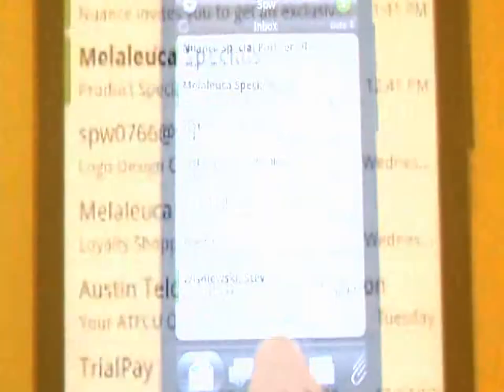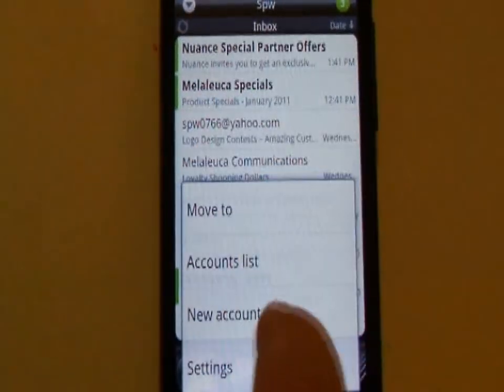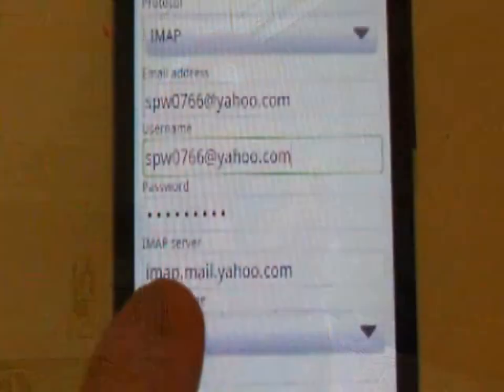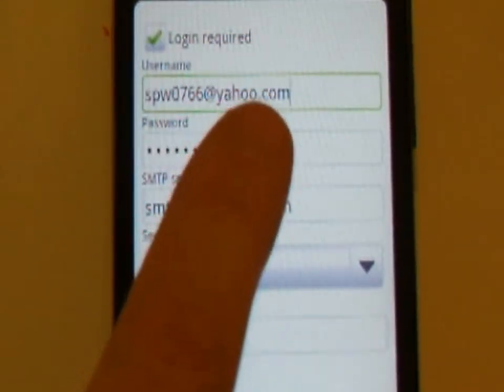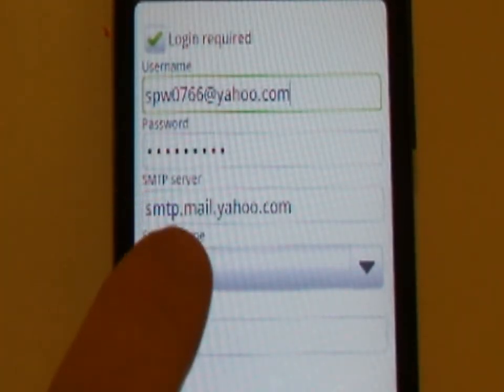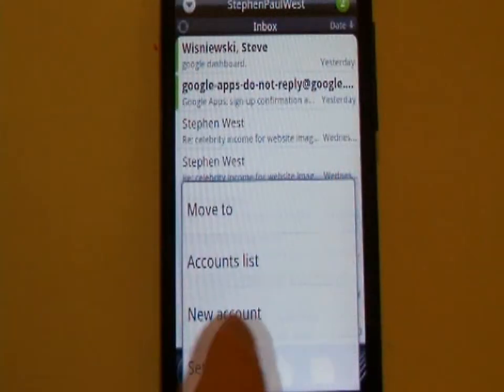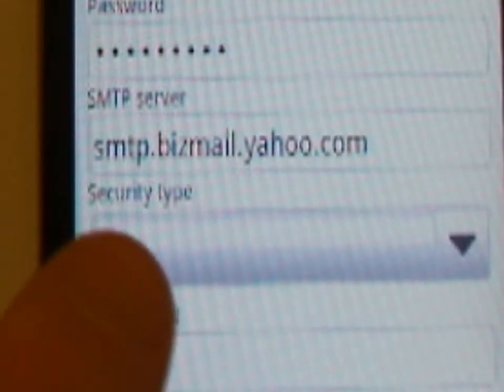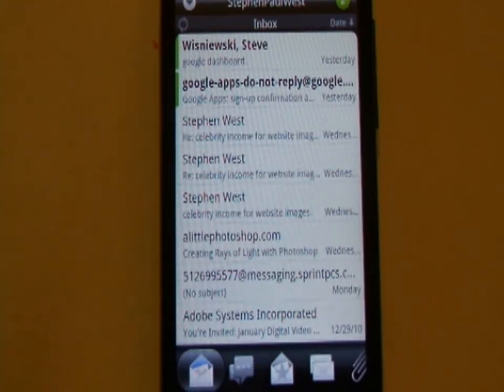Getting Mail Folders in Android phones (HTC EVO tutorial) using regular Yahoo Mail.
Cure your Sciatica fast!
Solve your depression: Depression Symptoms Decoded
Here's a scary, sexy paranormal thriller: Blood and Venom, Rise of the Maiden
Learn about the love of a mother in modern civil war

*NOTE: Incoming Server: imap.mail.yahoo.com Port 993 with SSL
Outgoing Server: smtp.bizmail.yahoo.com Port 465 with SSL (requires Authentication to be enabled)

This video shows you how to add mail folders from Yahoo to your Android phone. No additional costs or Yahoo features are necessary.  My phone is an HTC EVO but these instructions would work with any Android phone.

Support an artist.